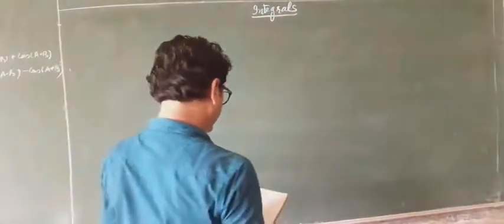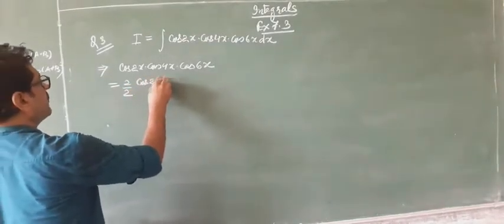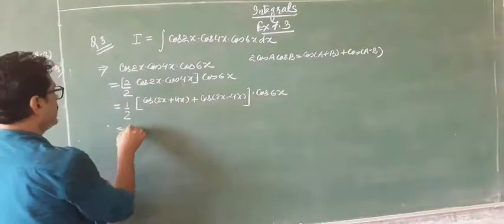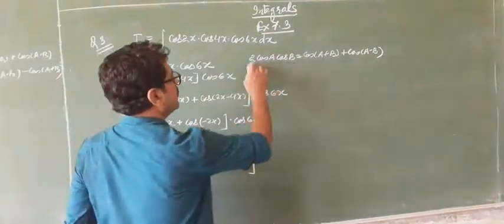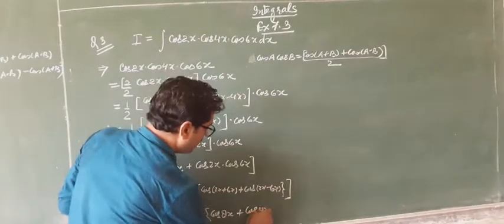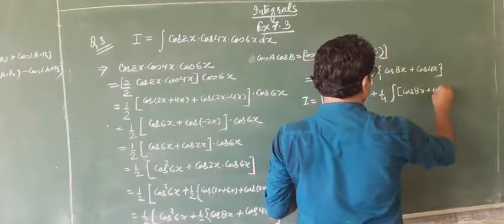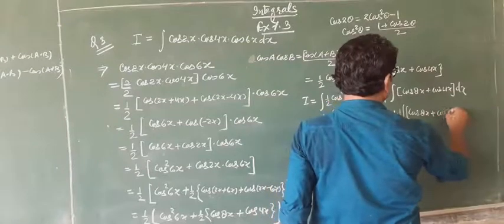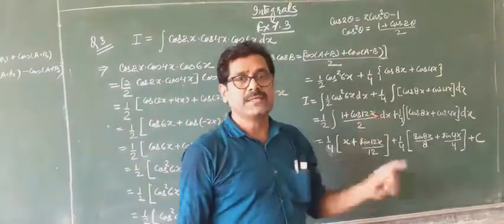Class 12 Integration using Trigonometry identity